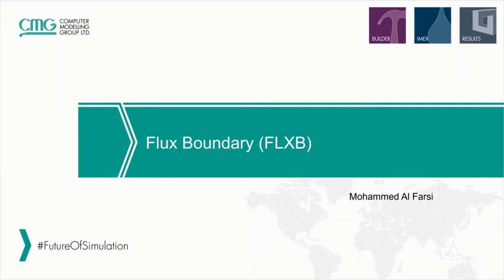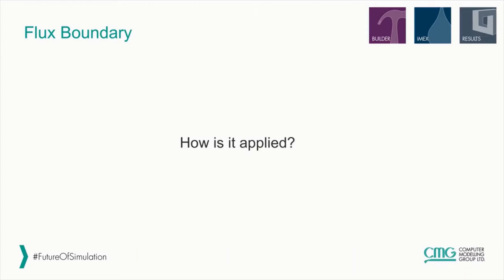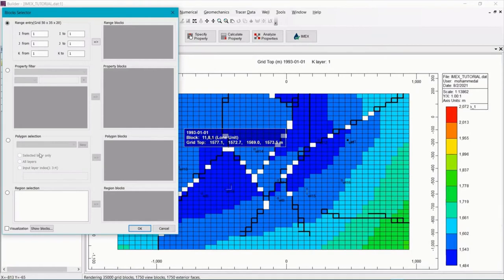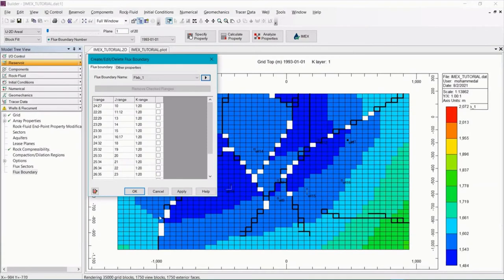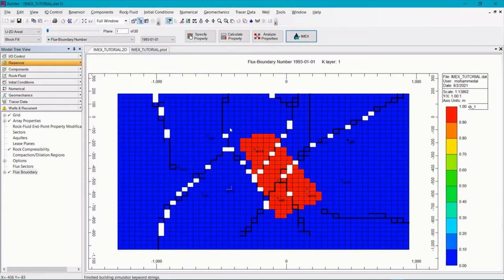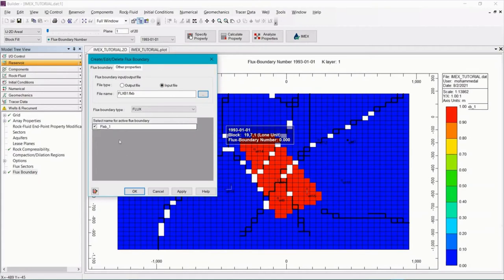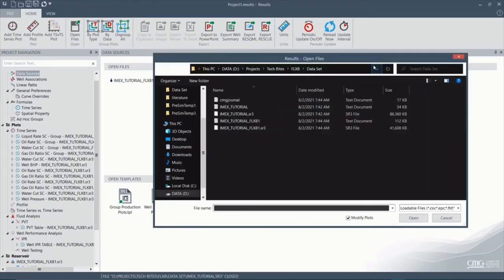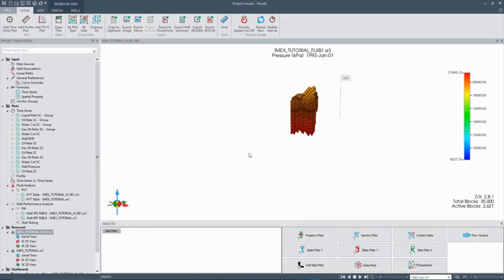CMG Tutorial: Flux Boundary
►Learn how to simulate a certain area of the reservoir by isolating the area of interest during a simulation run without loosing the effect of the full model on it

1 Introduction

1.1 00:00:00 Start
1.2 00:00:15 Theory
1.3 00:00:48 Advantages of using a Flux Boundary

2 Creating a Flux Boundary in Builder

2.1 00:01:18 Graphic interphase used to create a Flux Boundary
2.2 00:01:48 Selecting the area of the Flux Boundary based on Polygons
2.3 00:02:51 Defining output file
2.4 00:03:41 Running the model
2.5 00:04:03 Defining input data
2.6 00:04:41 Running the model

3 Conclusion

3.1 00:05:07 Comparing results

Find more amazing Reservoir Simulation Tutorials from CMG:
•CoFlow & CoFlow-X: Modern Solutions for your IPSM Challenges